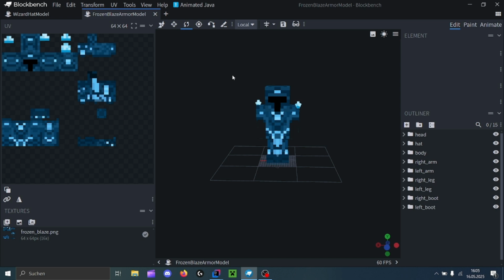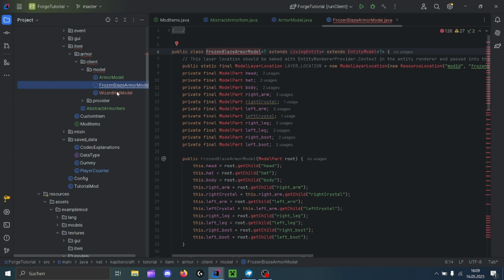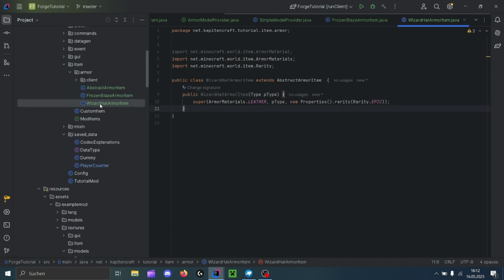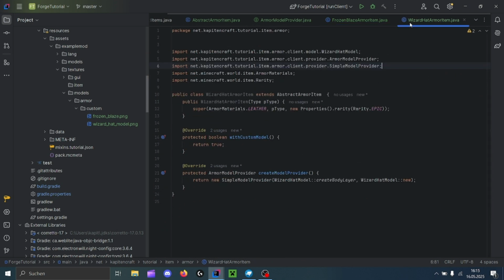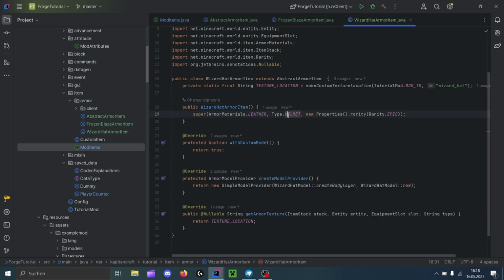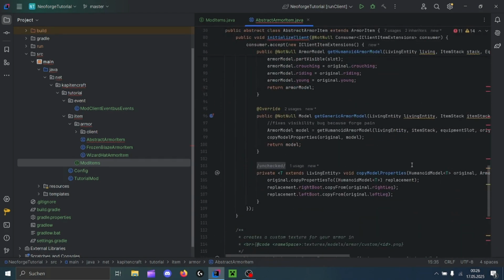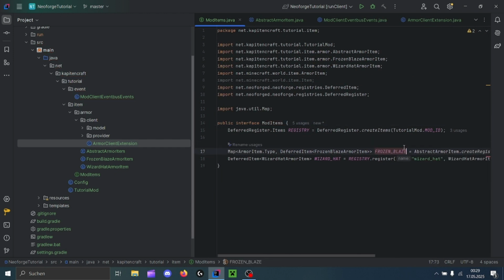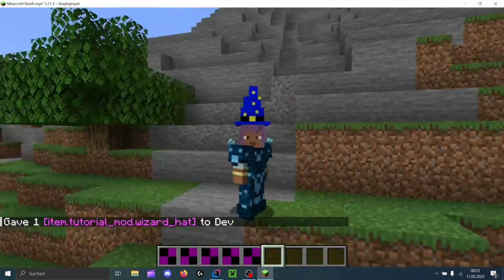(Neo)Forge Tutorials: Advanced / Custom Armor Model (Full & Single Piece)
in this tutorial, we look at how to add custom armor models (both full sets and single pieces) in minecraft forge 1.20.1 and neoforge 1.21.1
(download via "download raw file")